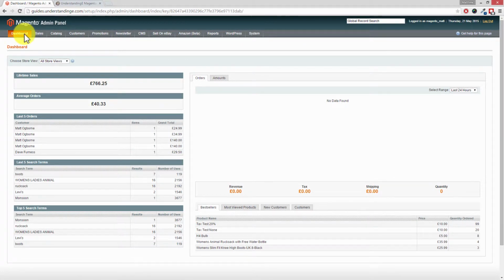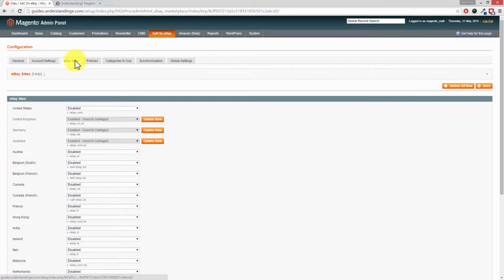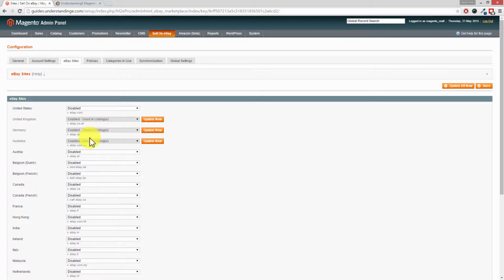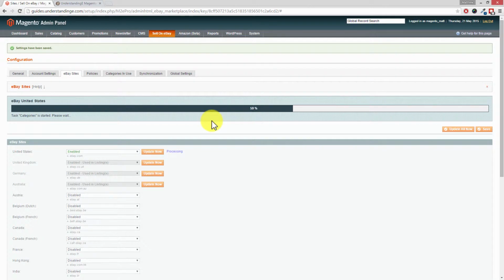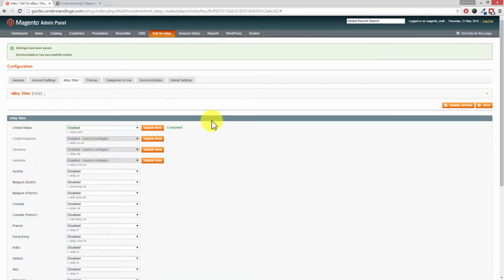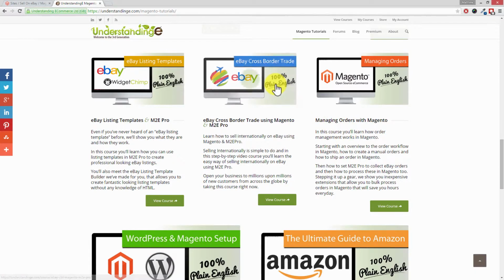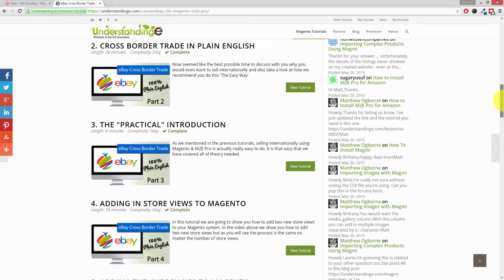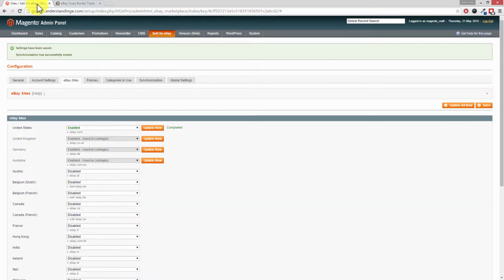How to Enable Multiple eBay Sites in M2EPro / Magento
In this Magento Basics Tutorial you'll gonna learn "How to Enable Multiple eBay Sites in M2EPro / Magento"

Starting from the dashboard, you need to go
1. Sell on Ebay
2. Configuration
3. eBay Site tab

The key step in enabling multiple eBay site is to just choose the site that you want and click "Enabled".

In this time, M2EPro will start downloading category data, item specifics, and etc.

For those who are selling internationally, we have a separate course made just for this. This course is a full blown method of giving you maximum control over everything you need so that you can list locally onto any eBay site, the right way.

Matt & Dave